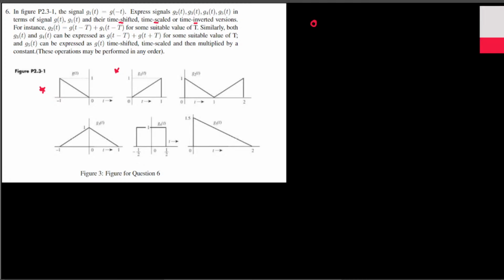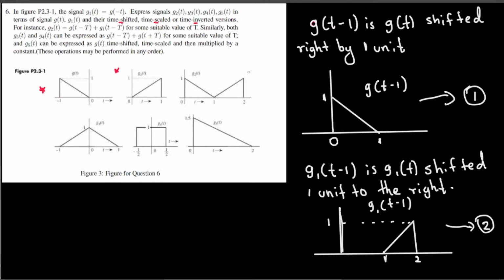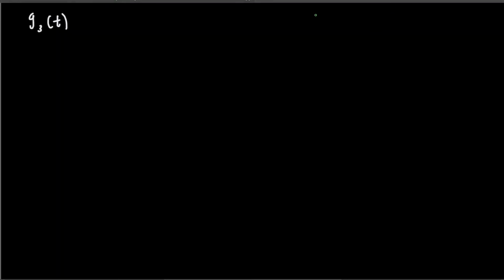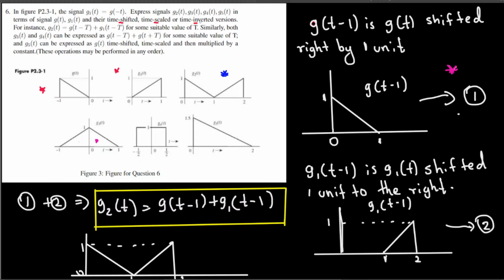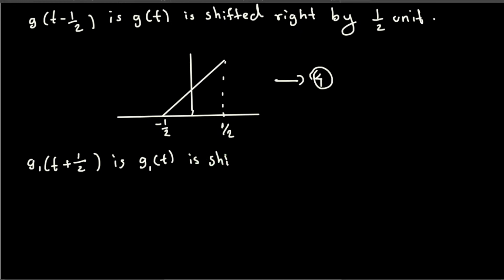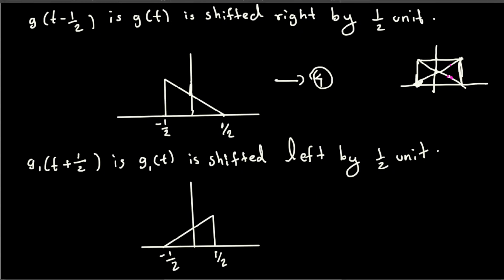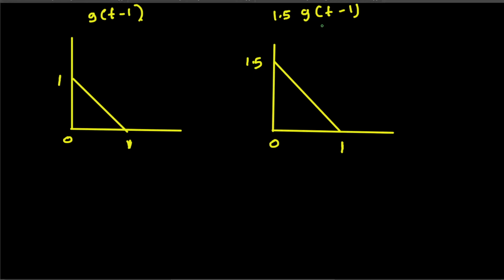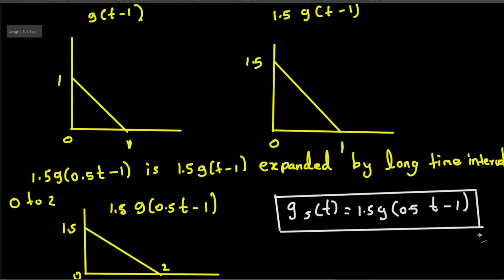In figure P2.3-1, the signal g 1 ​ (t)=g(−t). Express signals g 2 ​ (t),g 3 ​ (t),g 4 ​ (…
In figure P2.3-1, the signal g1(t)=g(−t). Express signals g2(t),g3(t),g4(t),g5(t) in terms of signal g(t),g1(t) and their time-shifted, time-scaled or time-inverted versions. For instance, g2(t)=g(t−T)+g1(t−T) for some suitable value of T. Similarly, both g3(t) and g4(t) can be expressed as g(t−T)+g(t+T) for some suitable value of T; and g5(t) can be expressed as g(t) time-shifted, time-scaled and then multiplied by a constant.(These operations may be performed in any order). Figure P2.3. Figure 3: Figure for Question 6